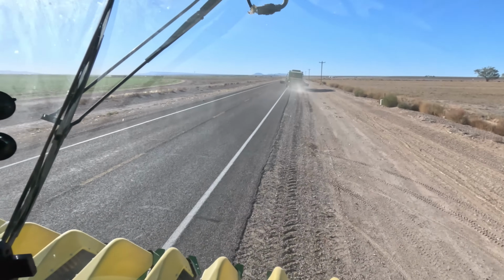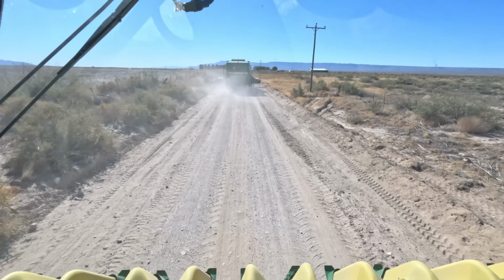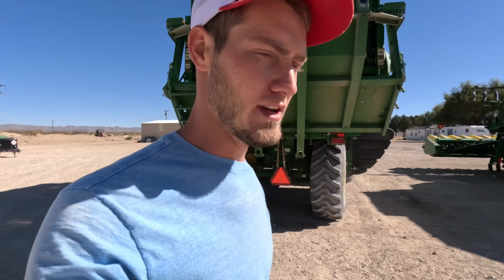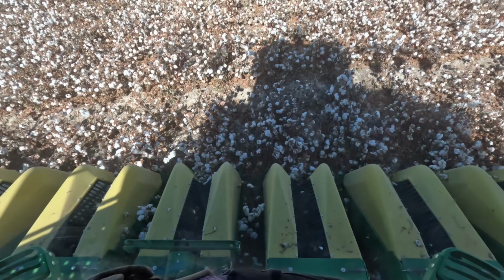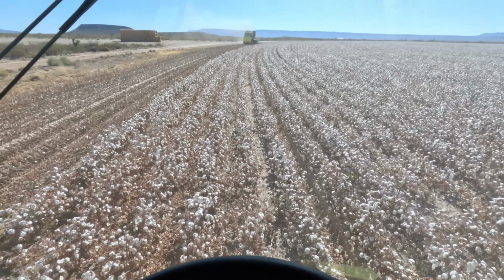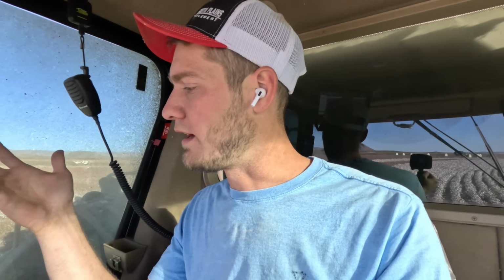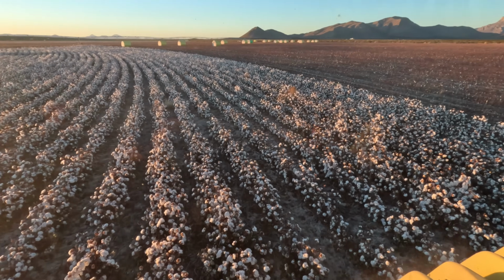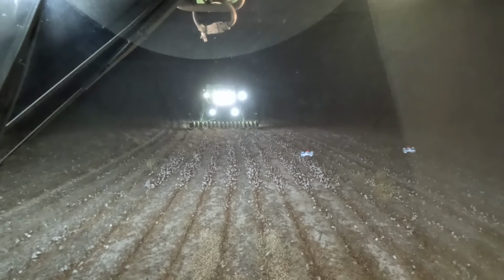Rough Last Day of Cotton Harvest